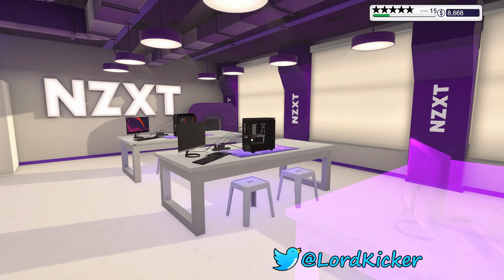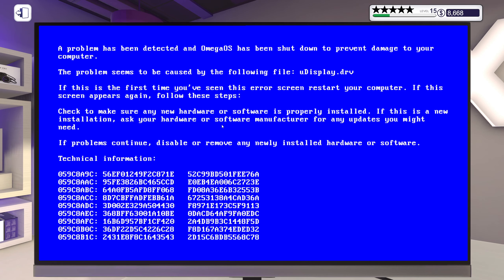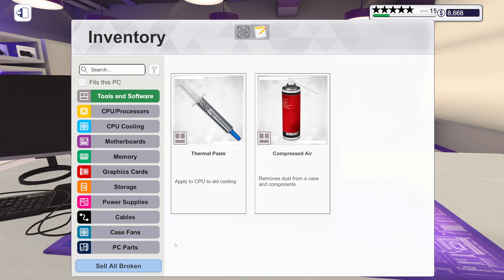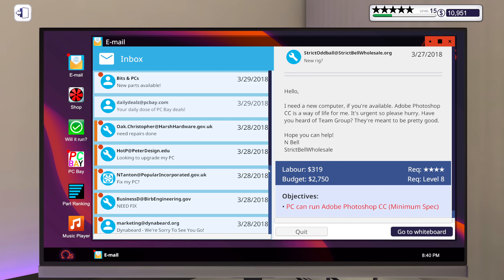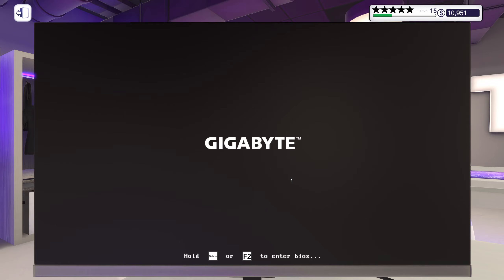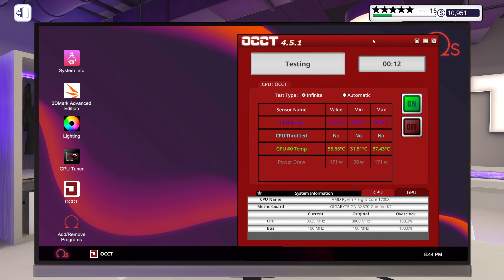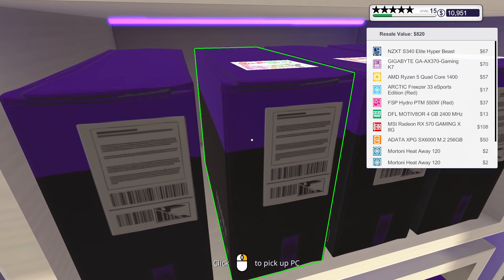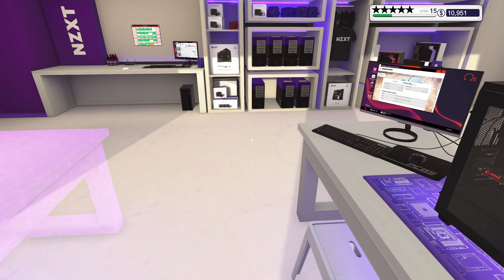Let's Play PC Building Simulator Hard Mode EP169